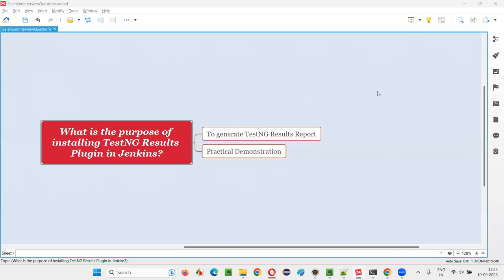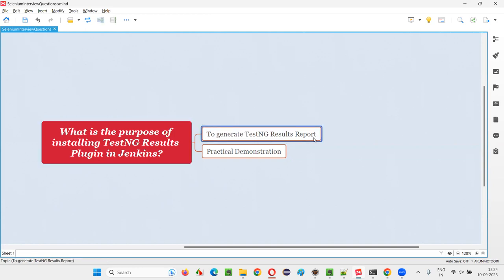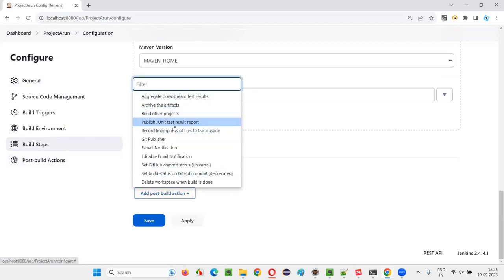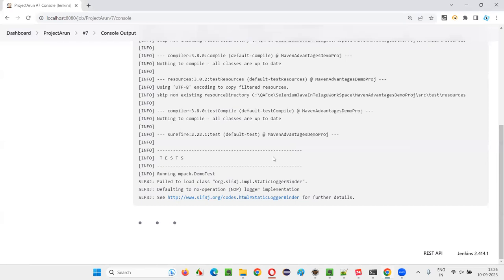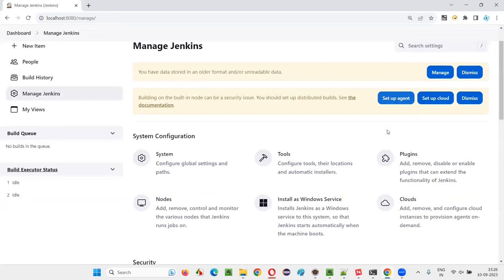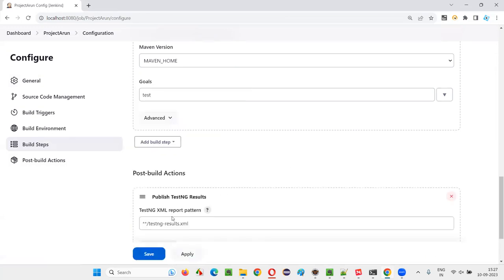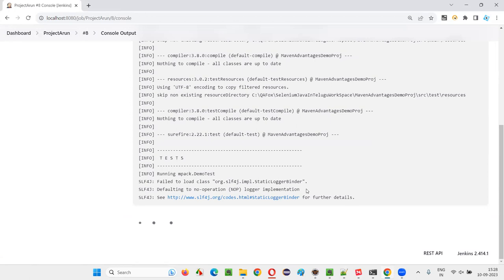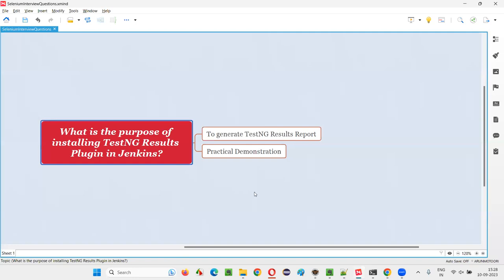What is the purpose of installing TestNG Results Plugin in Jenkins(Selenium Interview Question #612)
What is the purpose of installing TestNG Results Plugin in Jenkins